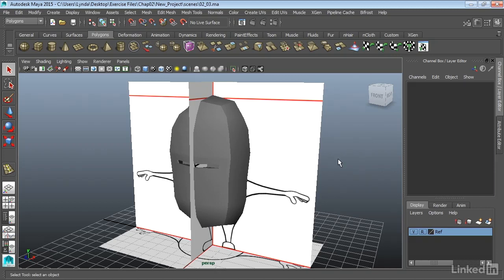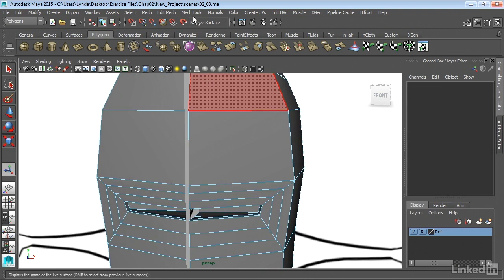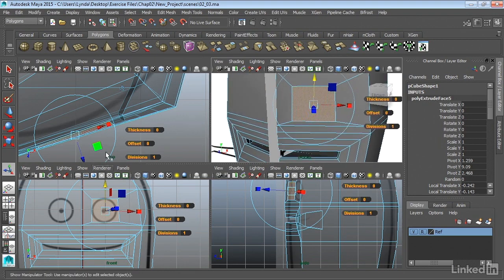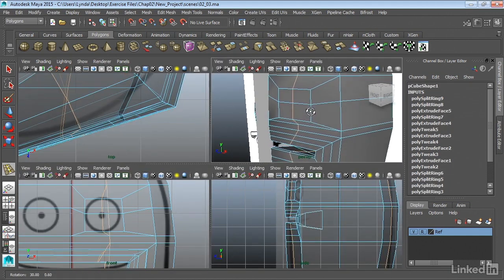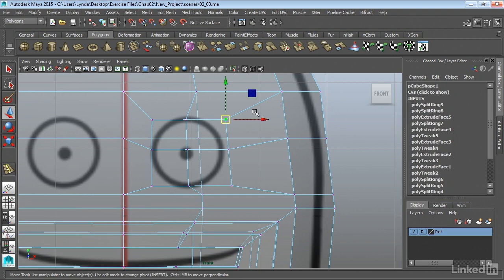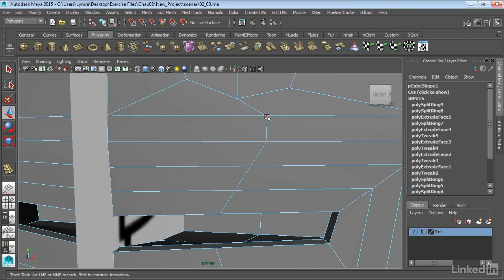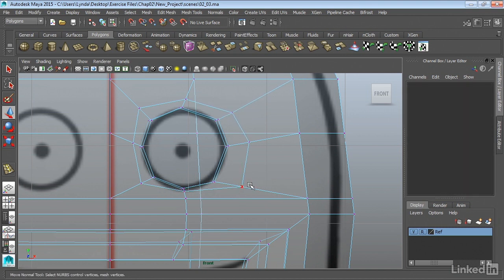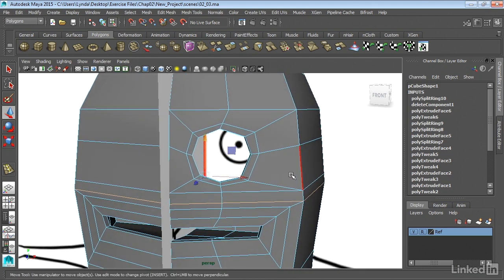E7 Making eye sockets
Modeling a Cartoon Character in Maya